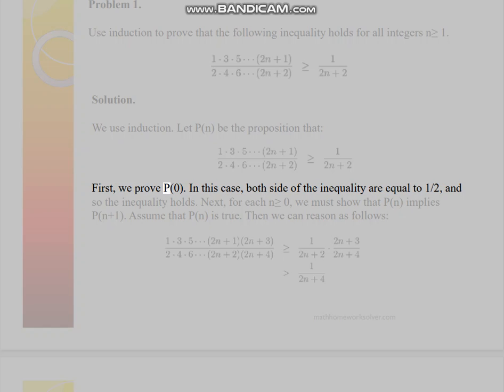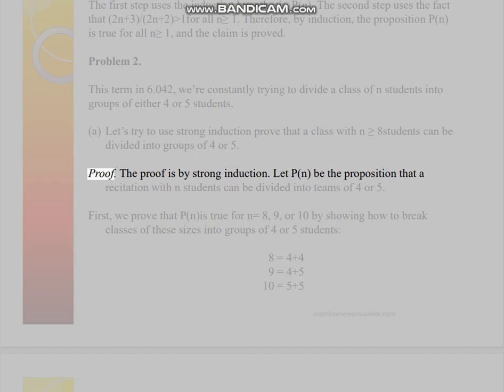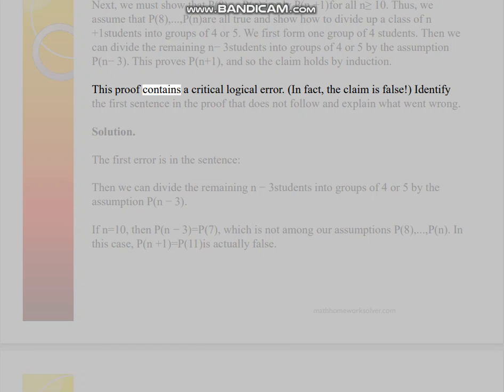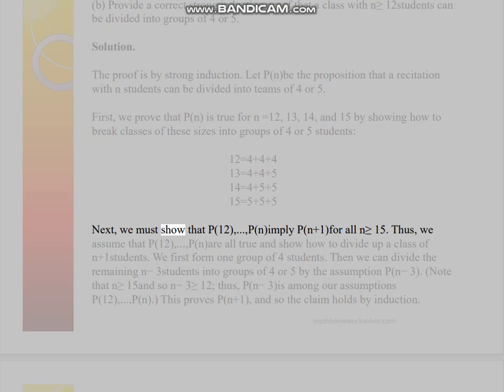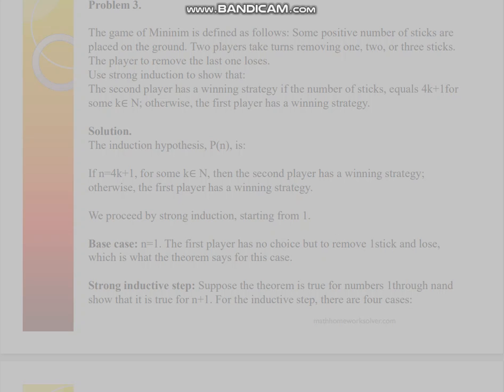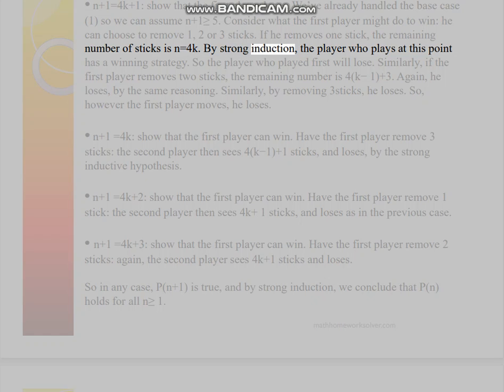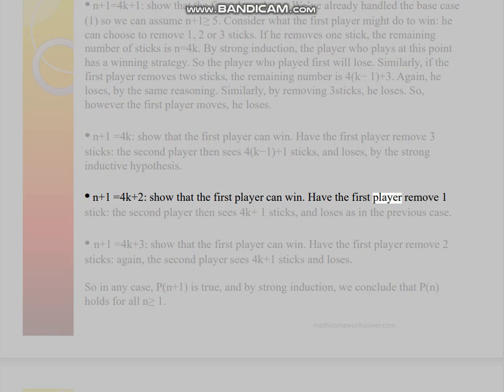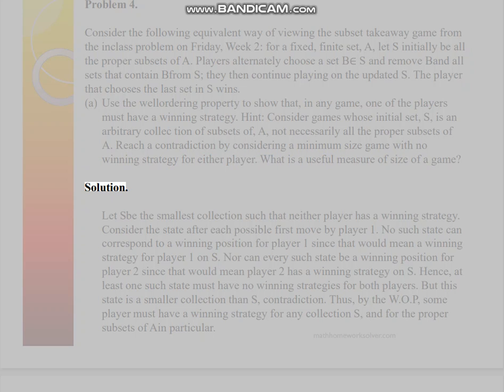Math Assignment Help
I am Wycliffe S. I am a Math Assignment Solver at mathhomeworksolver.com. I hold a Master's in Mathematics, from Leeds, UK. I have been helping students with their assignments for the past 12 years. I solved assignments related to Math.